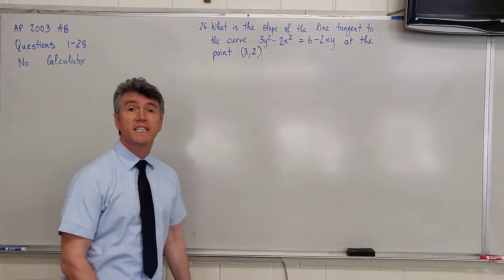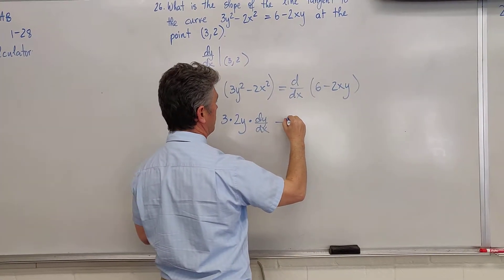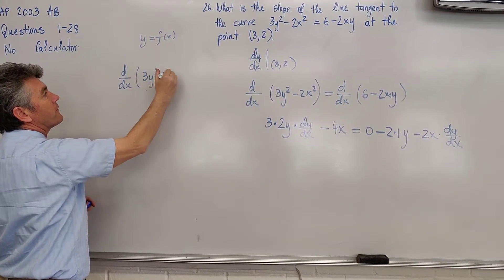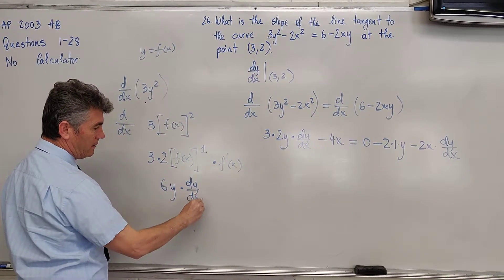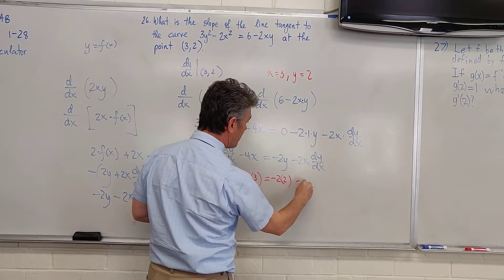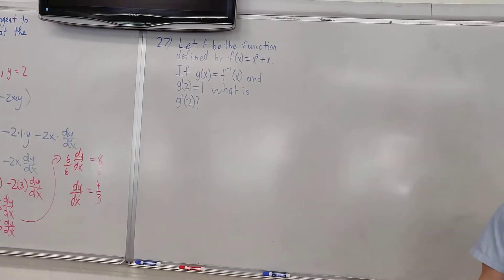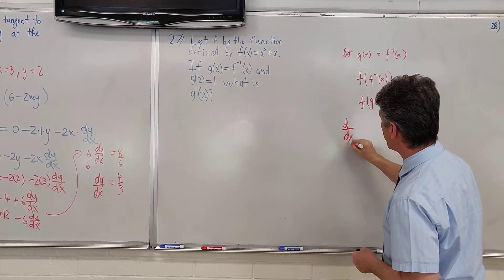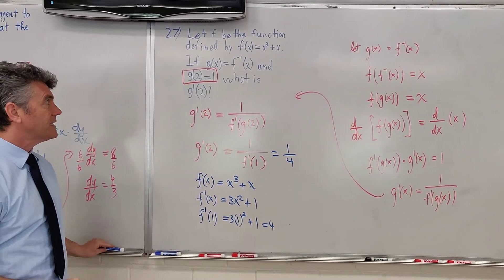Slope of tangent line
Finding the slope of the tangent line at a given point and finding the derivative with the given information